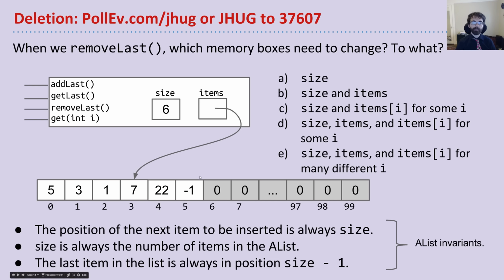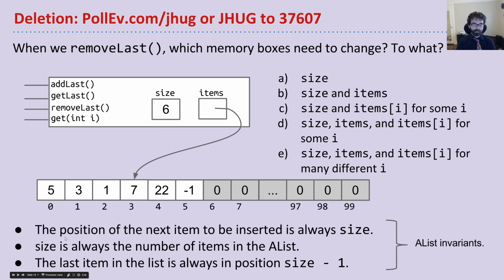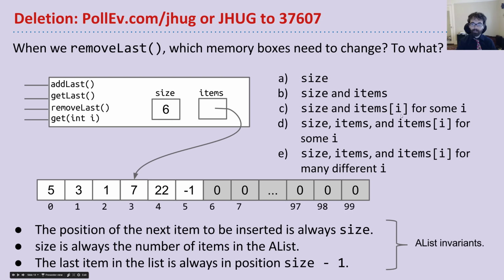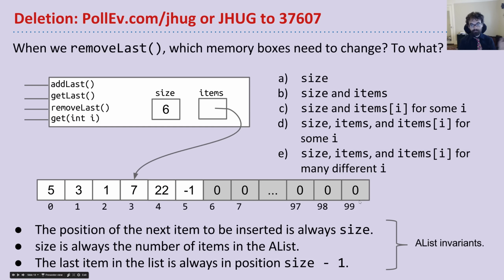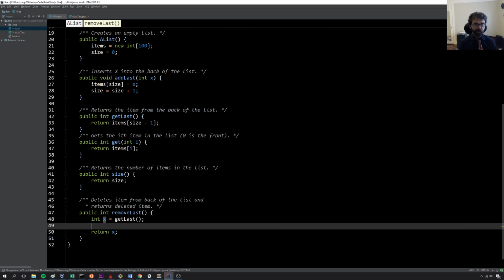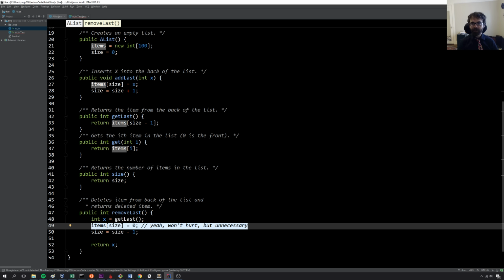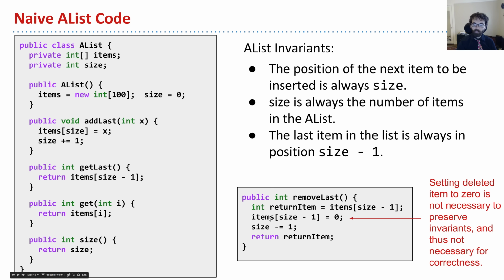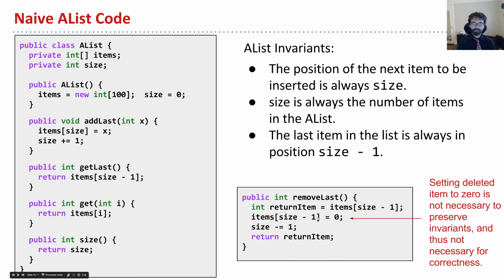[Lists4, Video 4] removeLast